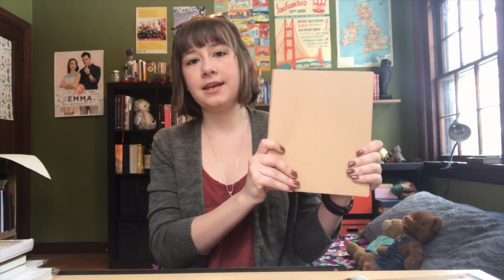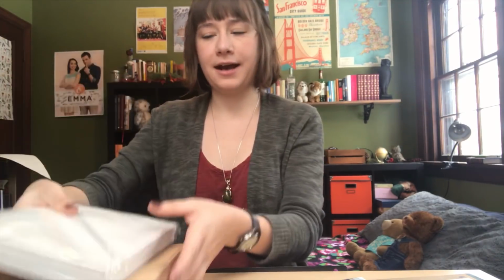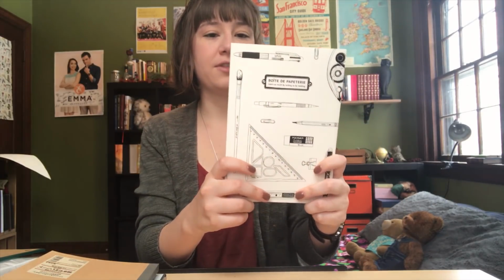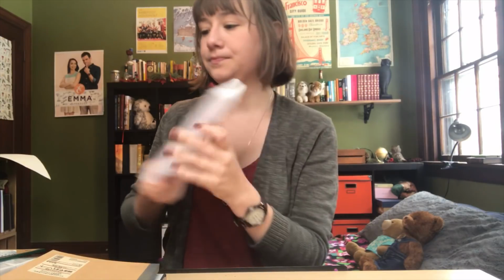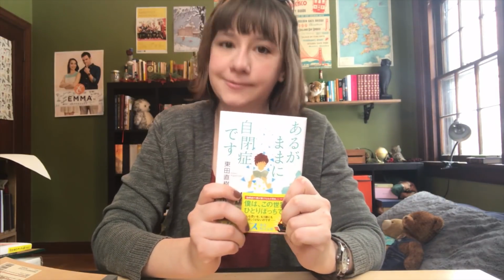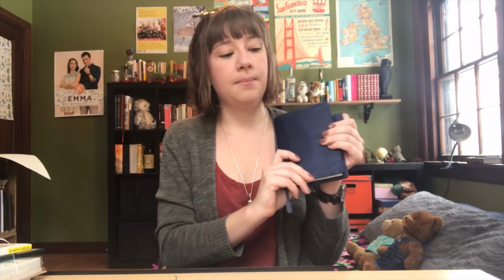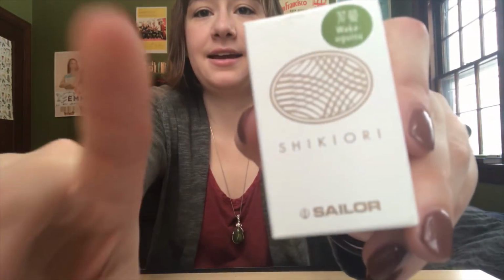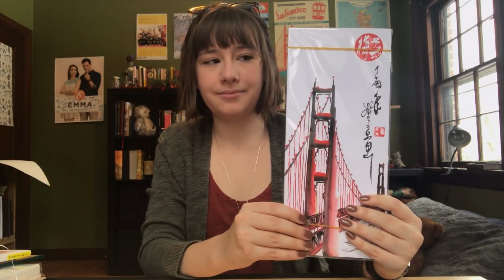San Francisco Stationery Haul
Sorry it’s taken me so long to come back! Here’s a quick video showing you the stationery I bought in San Francisco!